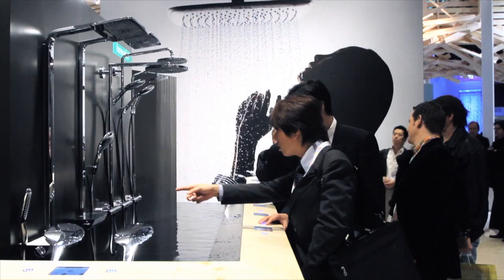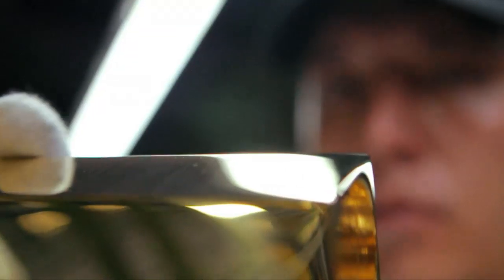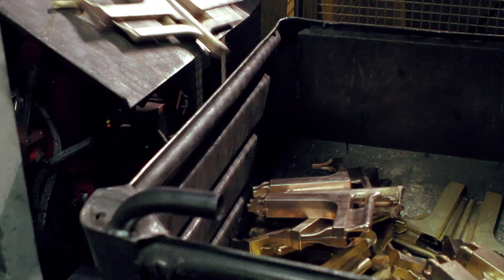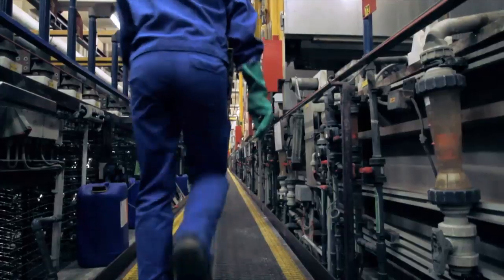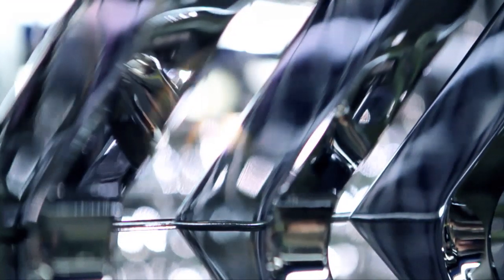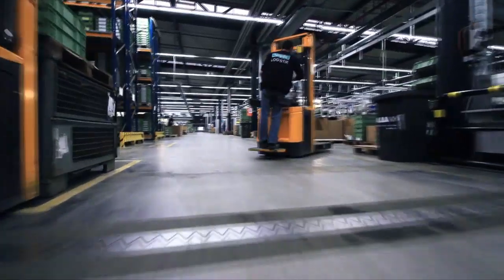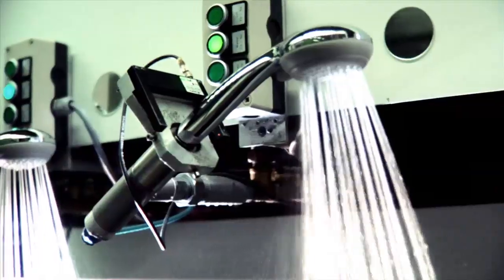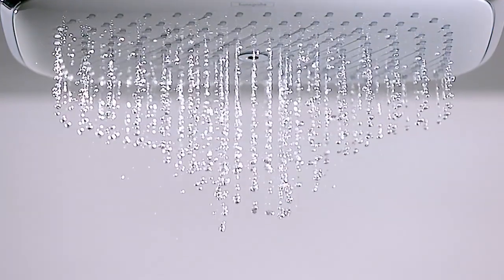Made by Hansgrohe. Since 1901.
With more than 110 years of company history, we are committed to tradition. At Hansgrohe, this means constant development and always being ahead of the times.  Our continuous innovative thinking has helped to set trends in the world of bathrooms and kitchens, thus establishing worldwide standards and winning numerous design awards that show we are living up to our name. The best proof, however, is our many satisfied customers.

Learn more about the quality products for shower, bathtub and kitchen from Hansgrohe and Axor